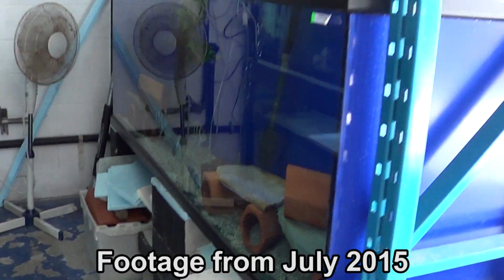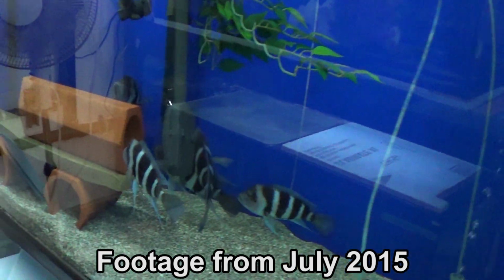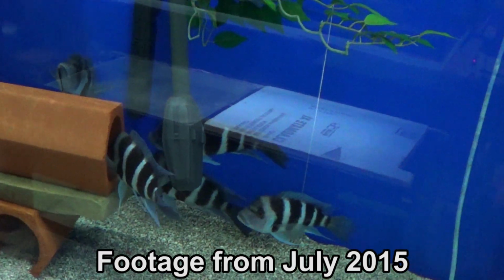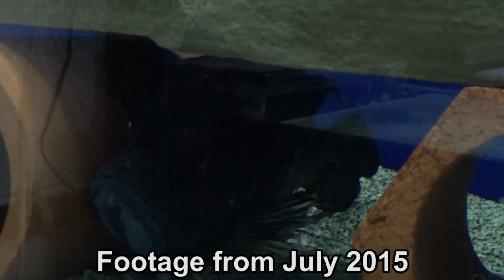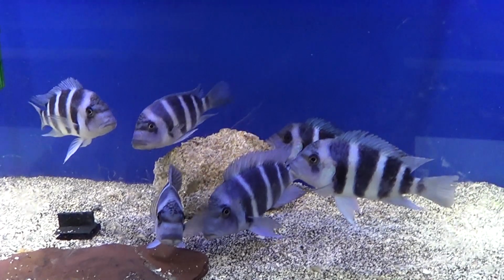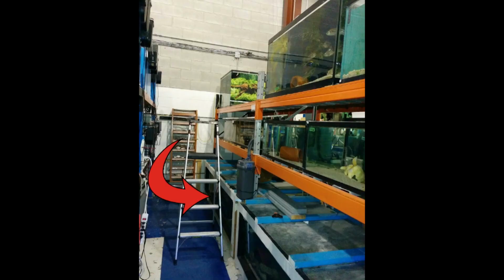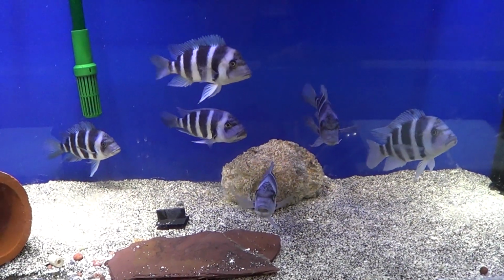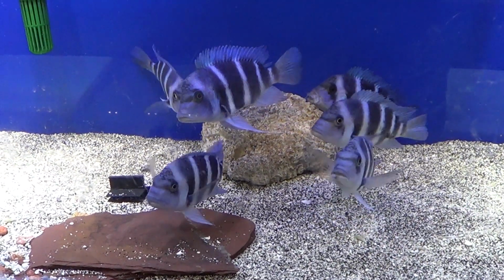Wild Caught Frontosa | Cyphotilapia gibberosa (Moba) Blue Zaïre | Celebrating 10,000 subs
I just bought a new Wild Caught Frontosa Colony that I plan on breeding for my local fish store.
 Cyphotilapia gibberosa (Moba) Blue Zaïre

These are incredibly rare Lake Tanganyika african cichlids and I was lucky enough to get my greedy hands on a wild caught colony.

Thank you to everyone for your encouragement throughout the past 2 years. You're the best!c
WANT TO BUY MY FISH?
I ship throughout Canada🍁

AWESOME CICHLID GEEK T-SHIRTS
The T-shirts ship worldwide 🌎

PRODUCTS I KNOW AND LOVE
So many more available on my website. Shipping throughout Canada🍁

NEWSLETTER

The ULTIMATE way to get news straight in your inbox and exclusive content that isn't on Youtube!

MUSIC
Artist : Jahzzar